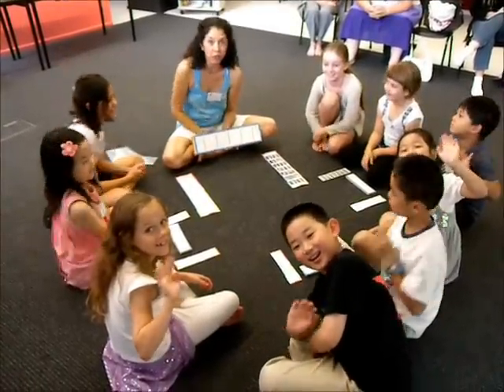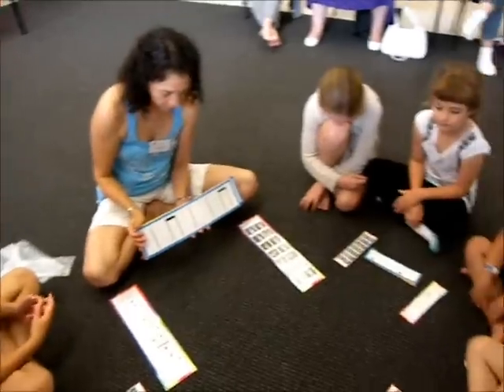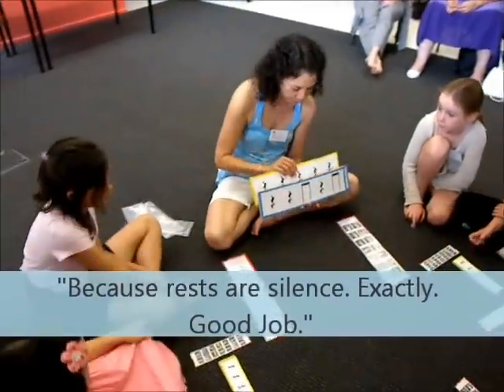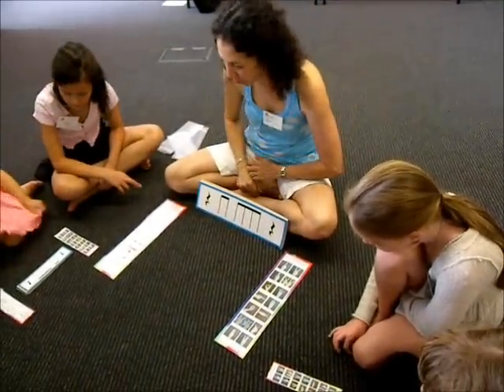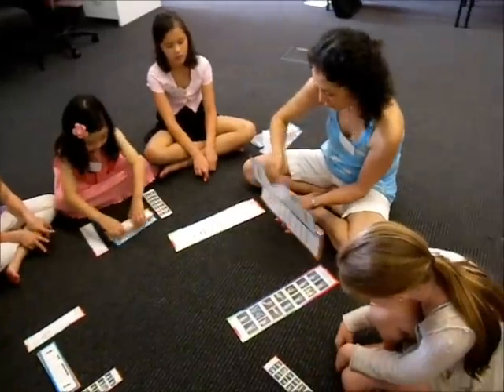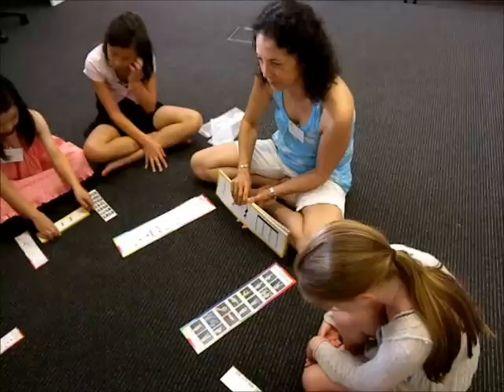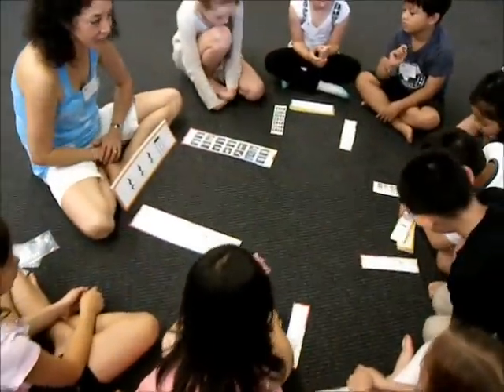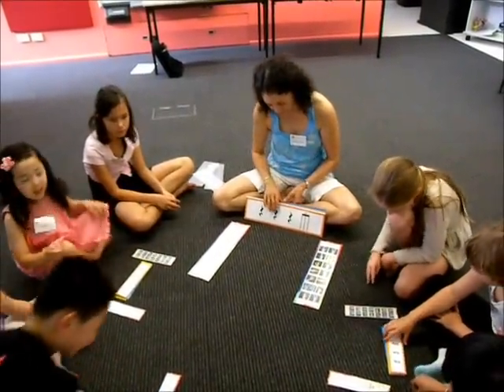blue jello cards Sydney, AU 1 1-2011.wmv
Part 1 of 3 videos of Blue Jello Cards Set 1 with Michiko Yurko, creator of Music Mind Games. Young music students are learning to read rhythms on day 1 of a 3-day workshop in Sydney, Australia in January 2011.